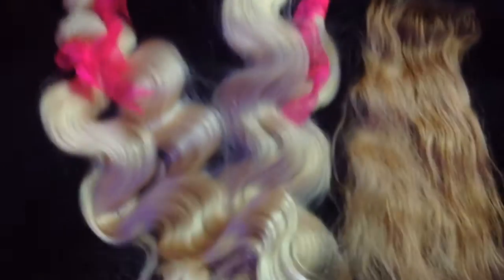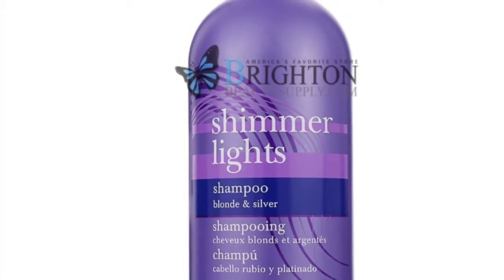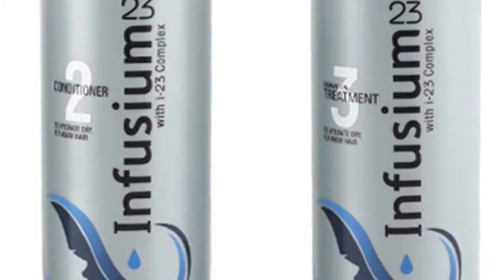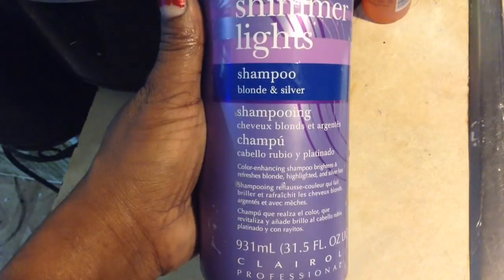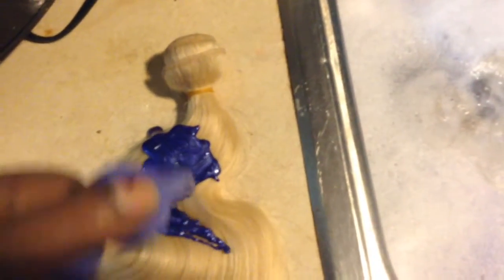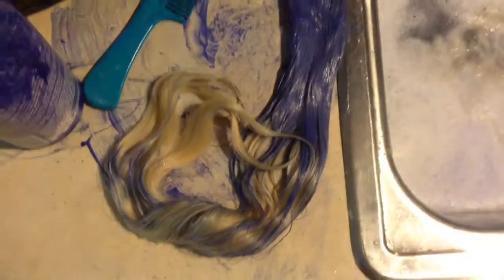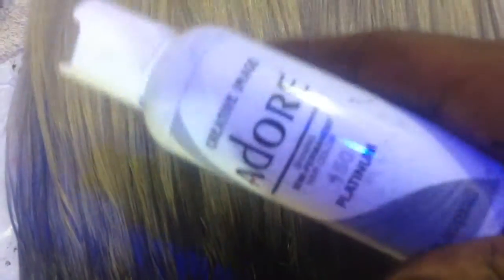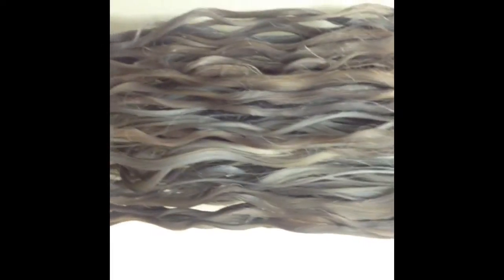How To Achieve WHITE/SILVER Hair DETAILED Tutorial - HIGHLY REQUESTED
This is highly requested long awaited tutorial on how I achieve Silver Grey/White Hair. I really enjoyed doing this video for you, please excuse my speech LOL. LOVE YA and Thanks for hanging in with me and supporting me. I really so grateful. LOVE, PEACE, please no HAIR GREASE. LMBO.

I will not be doing a review on the hair due to issues with the company. Yes, I will continue to purchase from the company; just will not purchase platinum hair from them again.

Products used:
Of Course, Platinum Blonde Hair with Closure(optional)

Clairol Shimmering Lights Shampoo (conditioner optional)
Adore Semi-Permanent Hair Color in Platinum (this color is not blonde; it is a steely silver color)
Infusium 23 Nourishing Shampoo and Conditioner

Comb /Brush
two Big Towels

Radio with the Cool Critics on BlogtalkRadio on Saturdays at 6-8pm Eastern Time